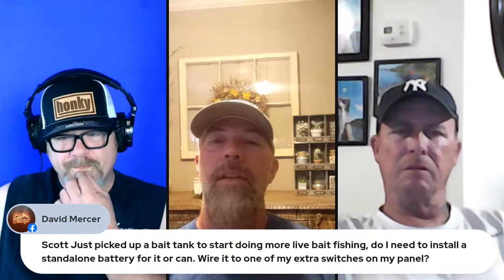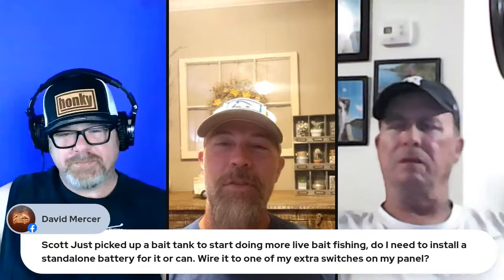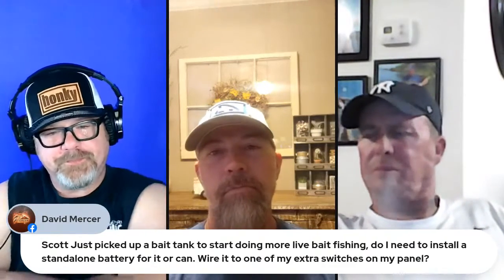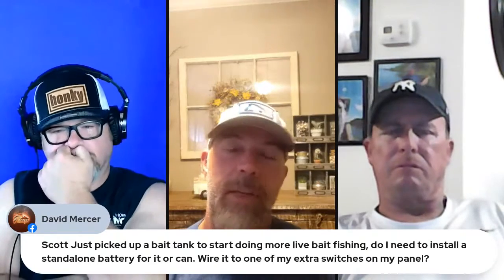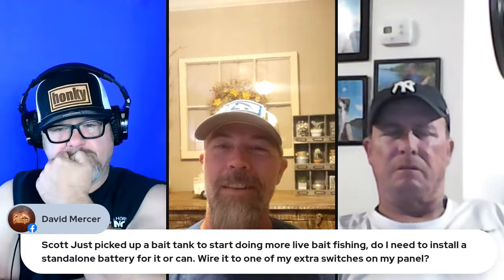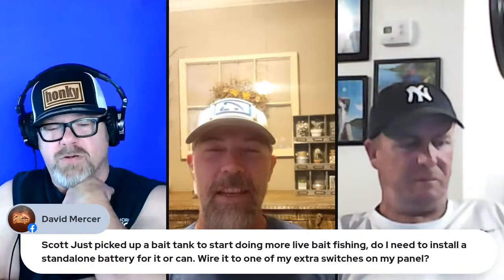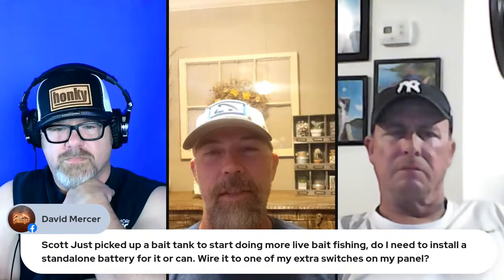The Spring Bite! Striper Fishing Landlocked Striped Bass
Where and How to fish the Great Spring Striper Run